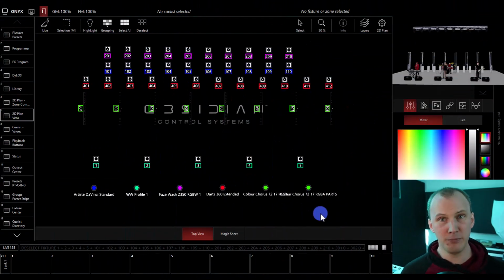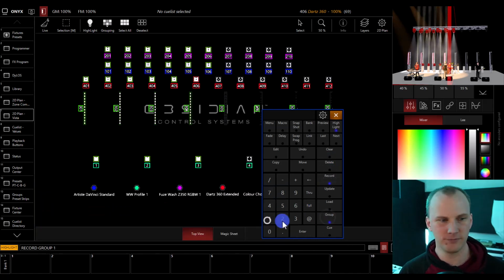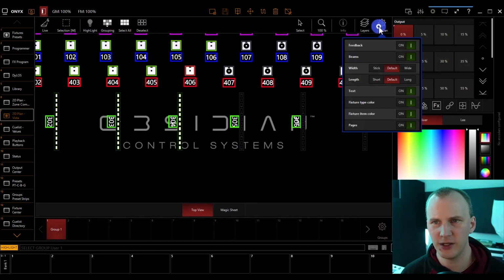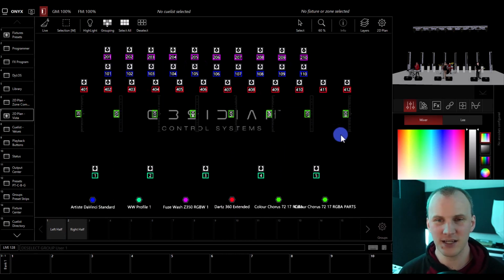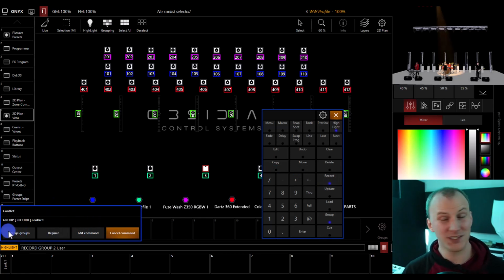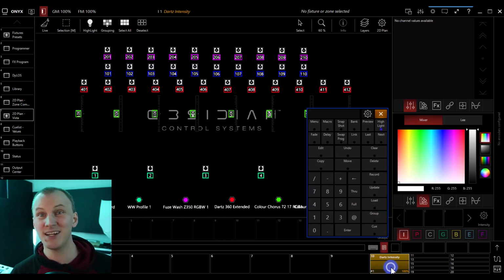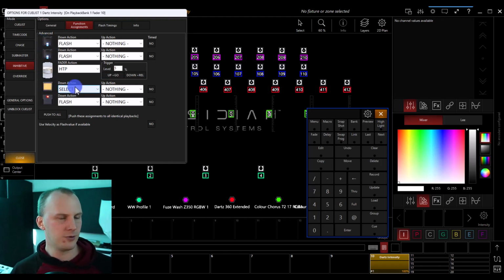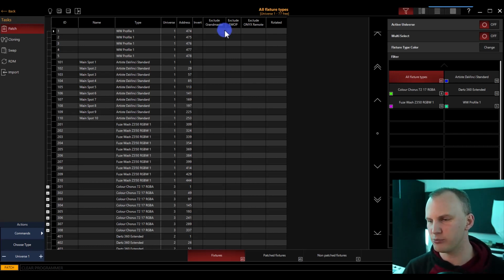VISTA to ONYX: Storing and Working with Groups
Before we start controlling our fixtures, we want to be able to select them easier, and in more powerful ways. In this video of our series we go over Storing and Working with Groups, which will be extremely beneficial when we start programming.

00:00 Introduction
00:25 What are groups?
01:04 How to make your own groups
04:18 Naming your groups
05:05 Grouping Tools
06:13 Updating Groups
07:04 Assigning Groups to Playbacks
08:39 Group fader actions and button actions or Cuelist Options
10:10 General Cuelist Options
12:06 Closing Monetization ID TGG0OCXYH5ACR9QY